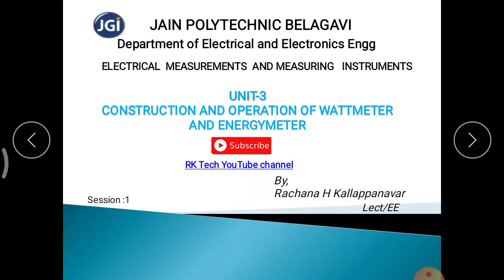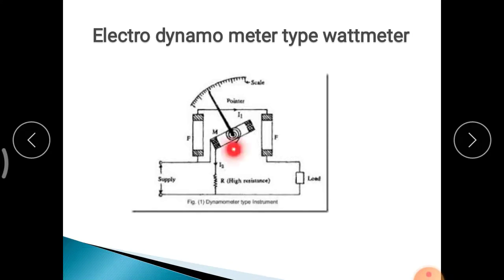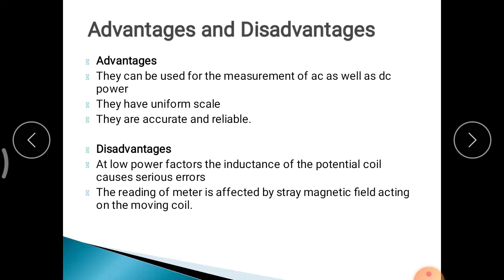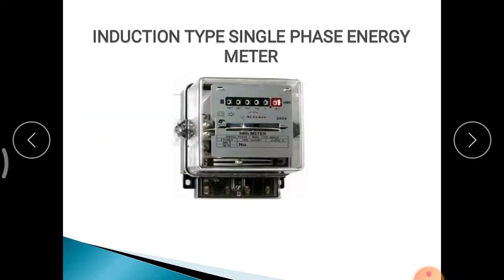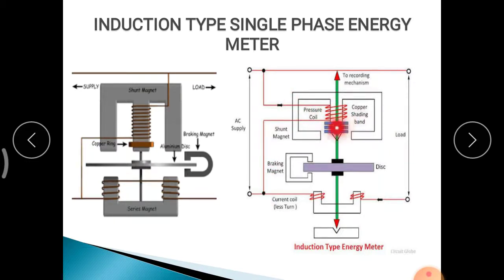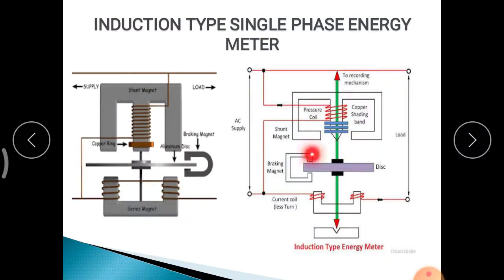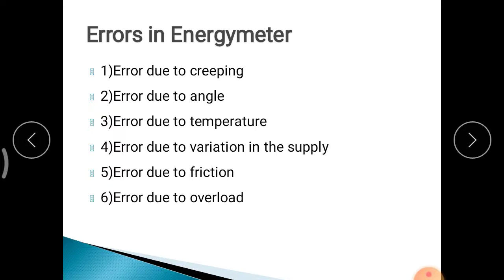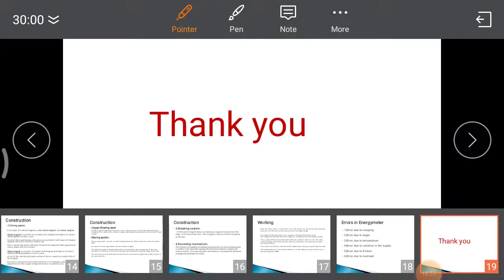Construction and working of Wattmeter and Energy meter By Rachana K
15EE42T unit 3  Wattmeter ,Energy meter construction, working and Errors